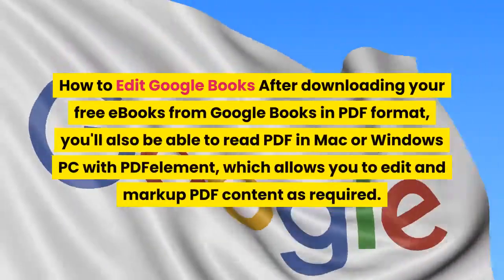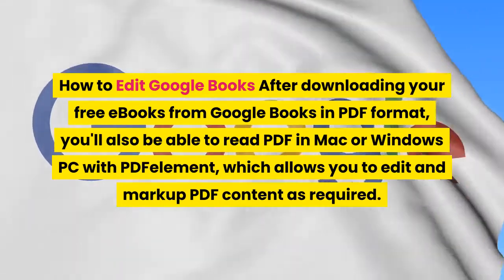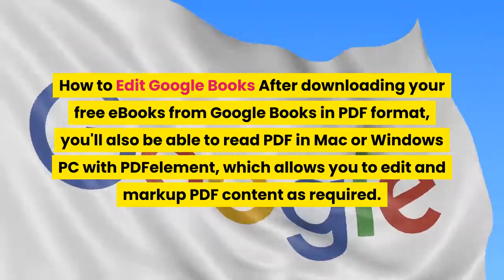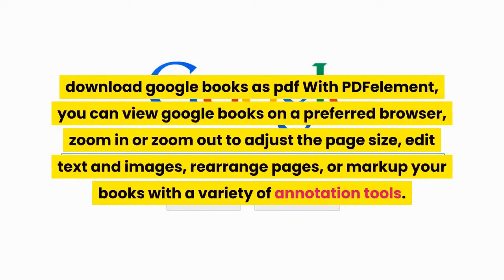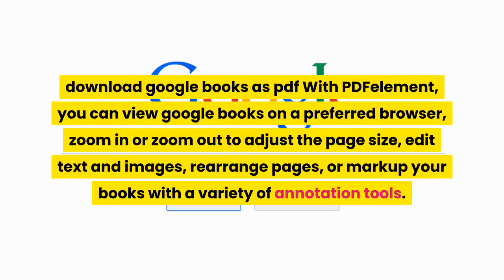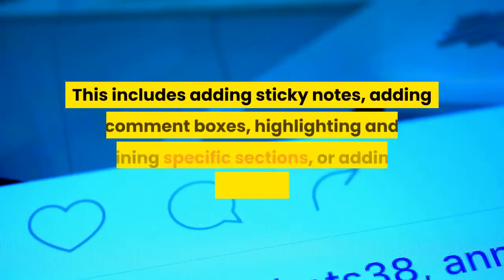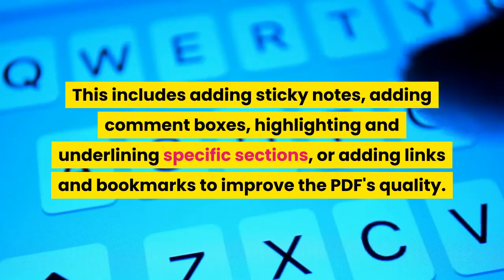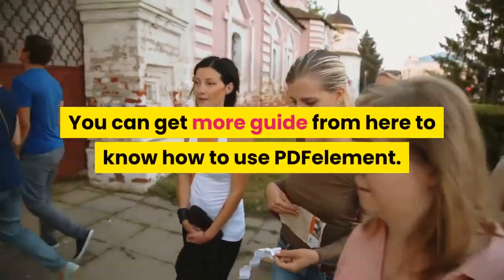How to Download Google Books as PDF in 2020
How can I save Google Books as a PDF in 2020? As another cool feature provided by Google, Google Books offers a good place to explore the books you need for everything from studying, essay writing, teaching, and more. Luckily, downloading Google books in PDF form is quite easy. Below is a step-by-step guide which will instruct you through the whole process to download Google books. If you want to make changes on your PDF google Books, you can also find a great solution here.

How to Download and Save Google Books as PDF
Start by logging in with your Google account. Enter the book title on the Google Books page and press "Enter". On the results page, select the book you are looking for. A useful trick is to look for the free edition. Like its search Engine, Google Books lists almost all the editions of the searched book on the result pages, including the free ones. So before you purchase the book, you can try to find the free one.

download google books to pdf
Simply click the "Free Google eBooks" or "Full view" on the left side of the results page, to see all the results for free Google Books. Click on each one to open it. If you'd like to select that book, go to the top of the page, and click "Download". In the drop-down menu, choose PDF. A pop-up will appear reminding you to save the selected PDF eBook.

How to Edit Google Books
After downloading your free eBooks from Google Books in PDF format, you'll also be able to read PDF in Mac or Windows PC with PDFelement, which allows you to edit and markup PDF content as required.

download google books as pdf
With PDFelement, you can view google books on a preferred browser, zoom in or zoom out to adjust the page size, edit text and images, rearrange pages, or markup your books with a variety of annotation tools. This includes adding sticky notes, adding comment boxes, highlighting and underlining specific sections, or adding links and bookmarks to improve the PDF's quality. You can get more guide from here to know how to use PDFelement.